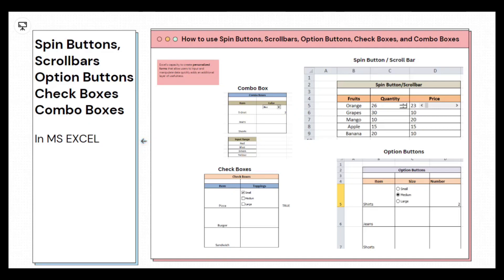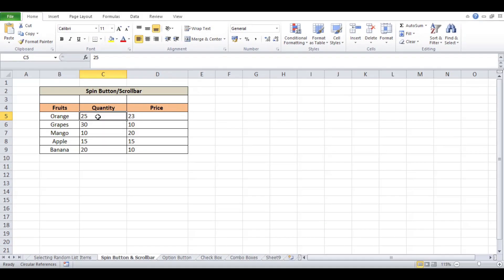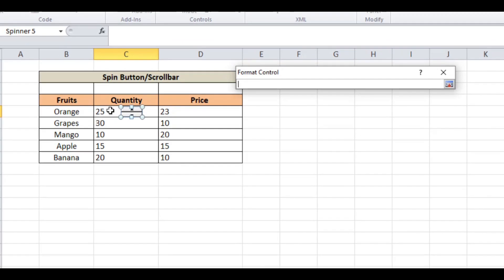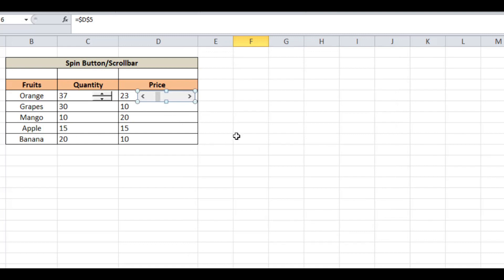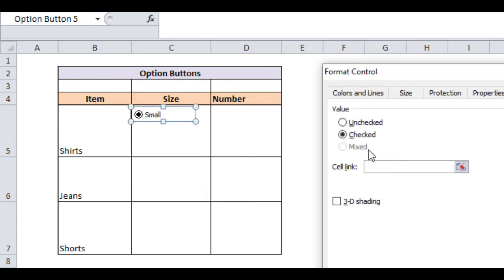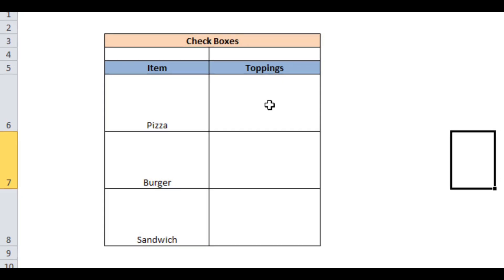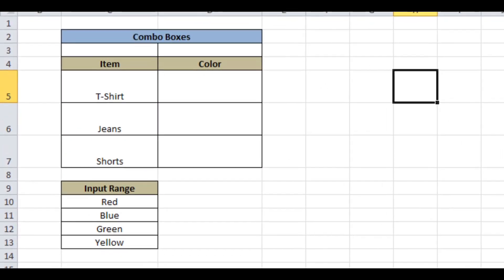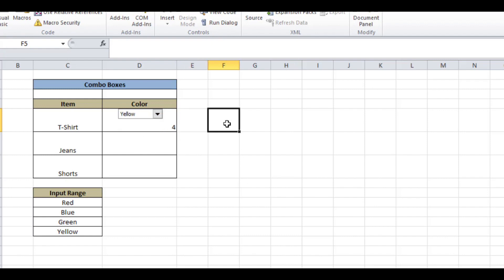Adding a Spin Button & Scroll bar & Option Button & Check Boxes in Microsoft Excel 2023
In this video we will show you how to add the following in Microsoft Excel
1: Spin Buttons in Excel
2: Scroll Bars in Excel
3: Option Button in Excel
4: Check Boxes  in Excel
5: Combo Boxes

Please visit our sister website at datanerds.io for more free lesson's in Excel and Sheets.